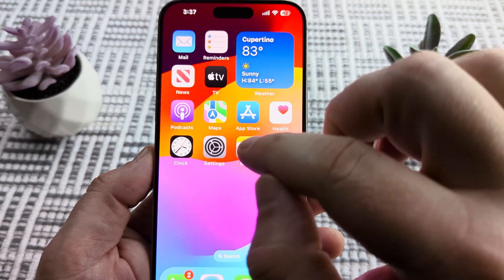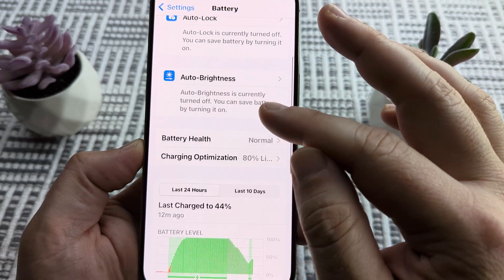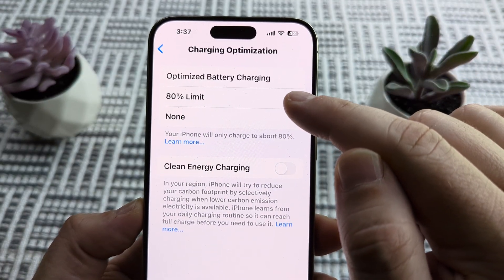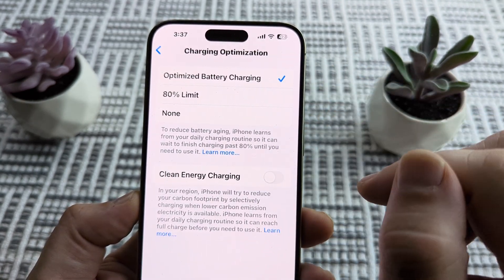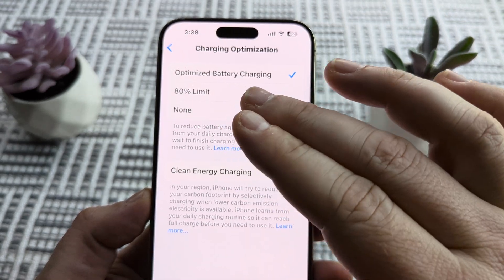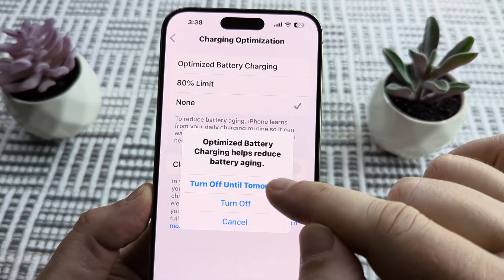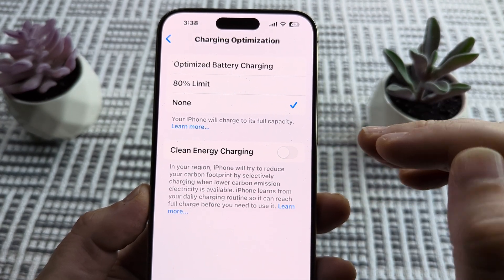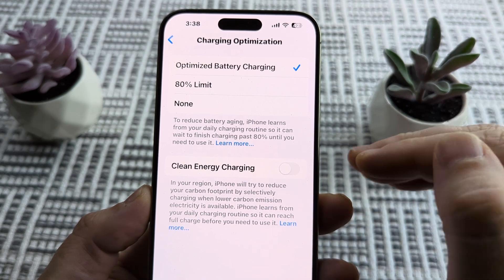Why Does My iPhone 15 Only Charge To 80 Percent? How To Fix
Here is why iPhone 15 only charges to 80% sometimes, and how we can solve that issue with a few basic changes to the device to allow us to get a full 100% charge.

Make sure you watch to the end of this video to understand the various formats of charging and why you see either a pause at 80 percent or a slow trickle charge above from there.